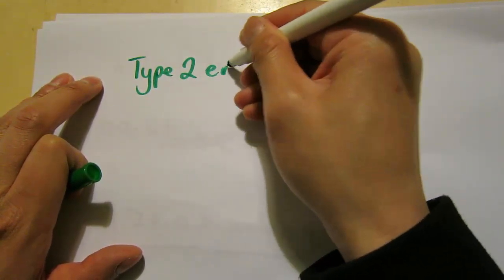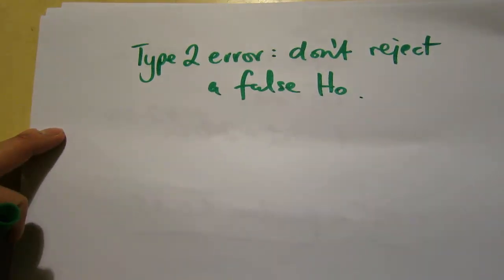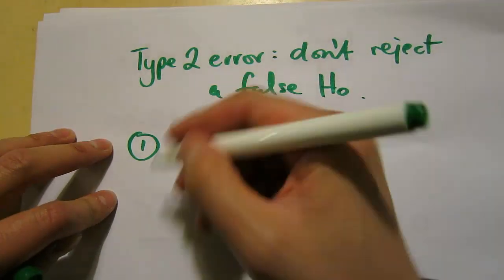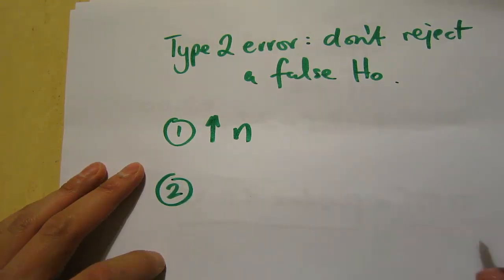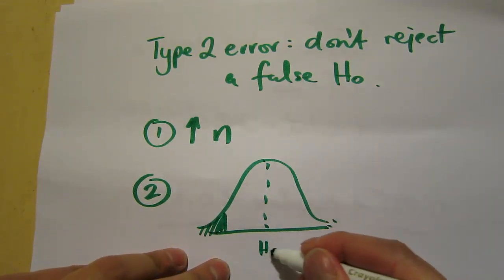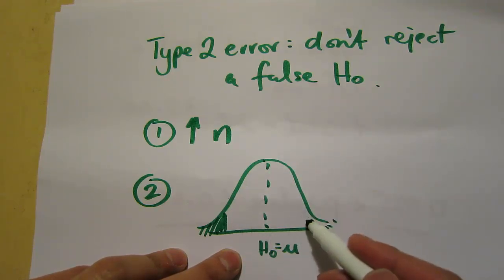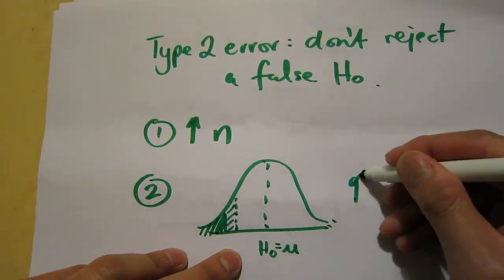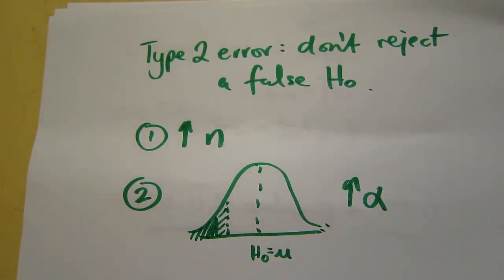Simple explanation: How to increase the power of the test for Hypothesis Testing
This is a really simple explanation of how we can increase the power of the test when conducting a hypothesis test on a population mean.

*** Some of my other mini-lectures